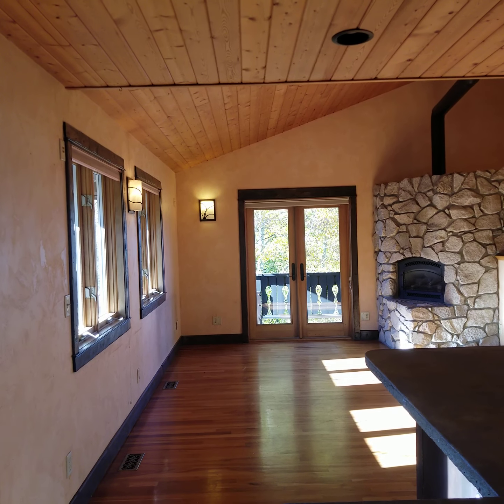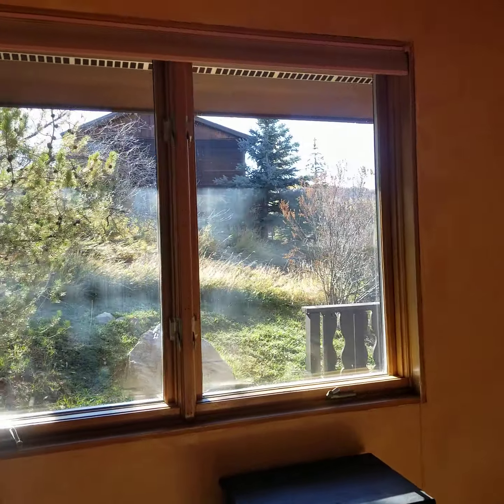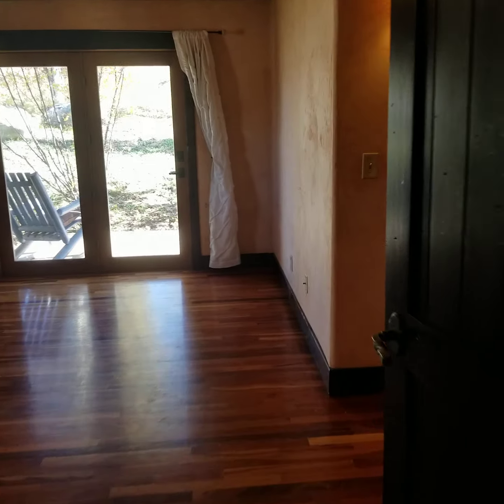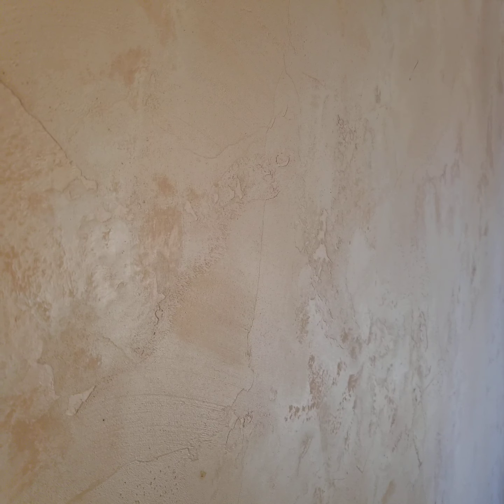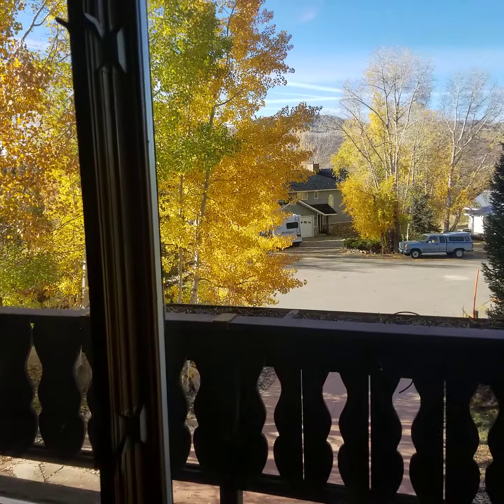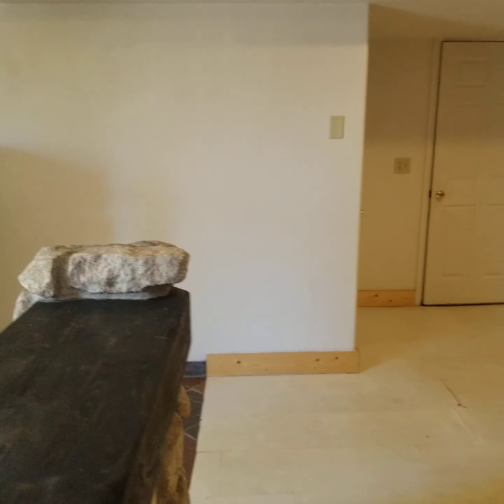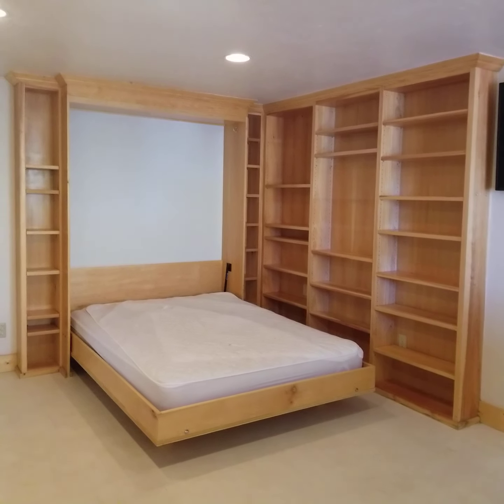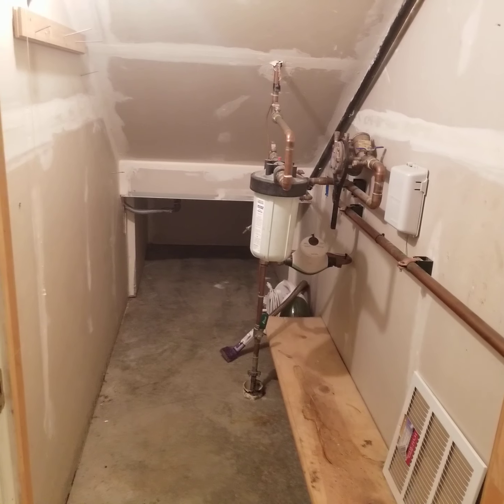795 Spring Creek Circle